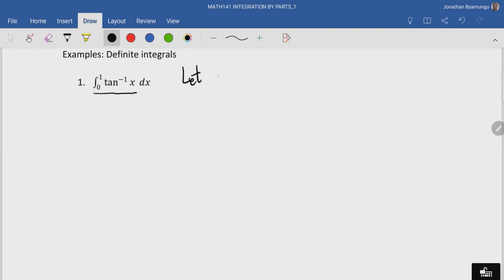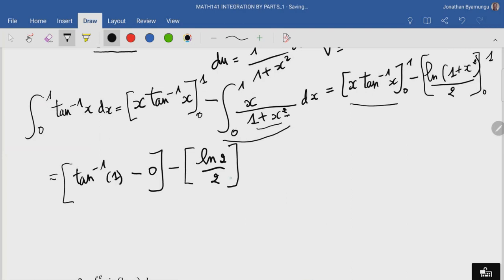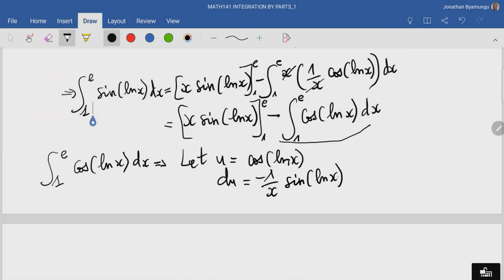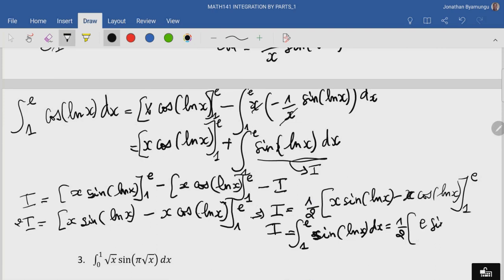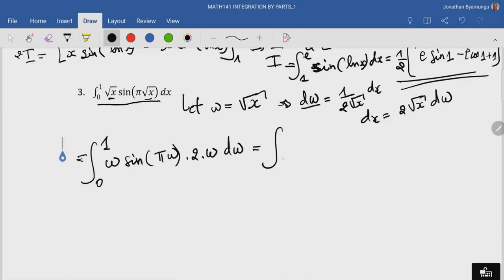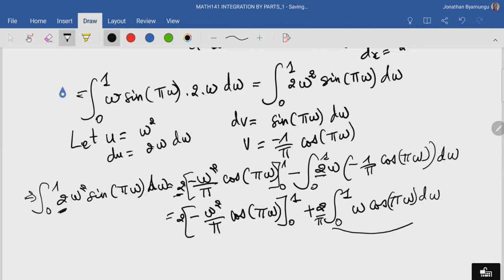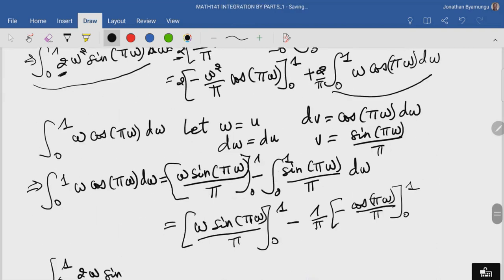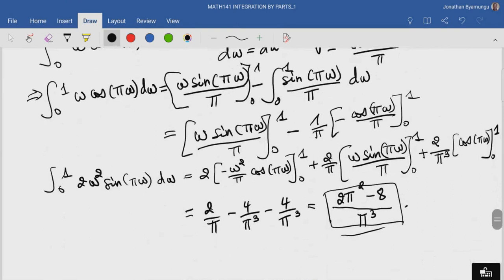MATH141 Integration by parts (Examples Definite Integrals)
In this video, we look at examples dealing with integration by part. The examples cover definite integrals